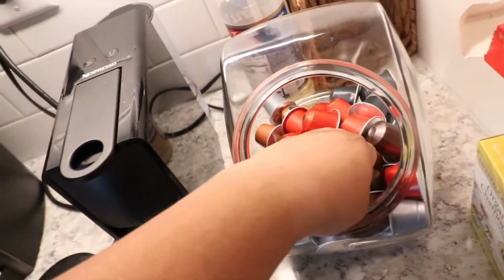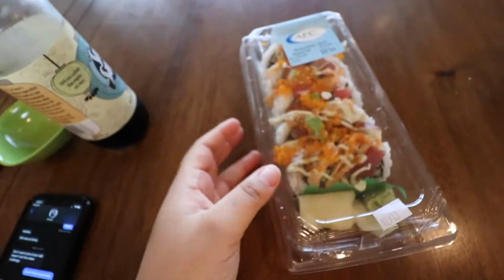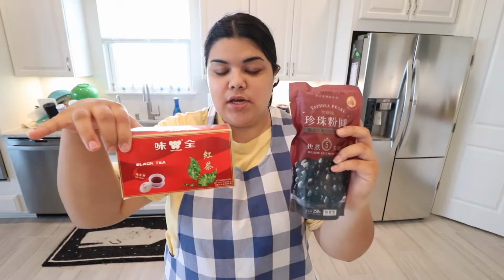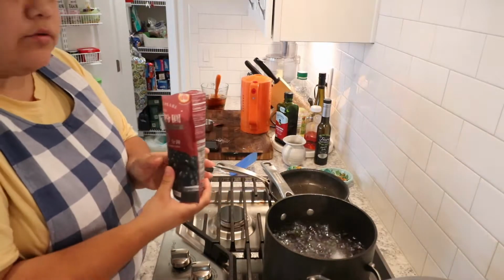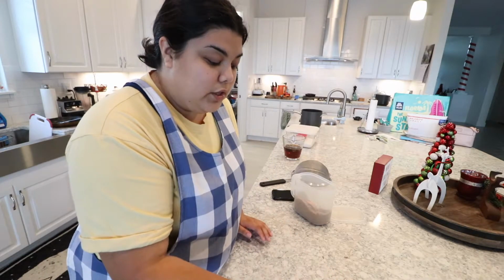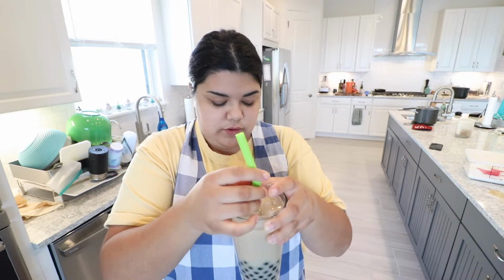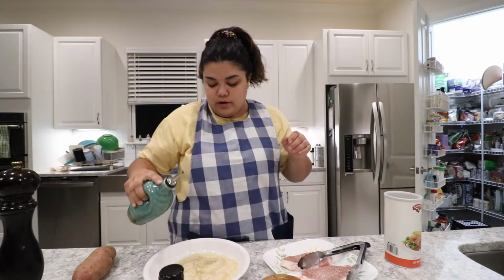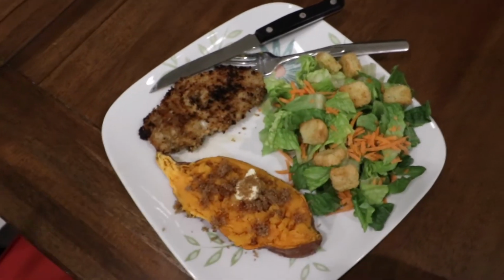COOK WITH ME + WHAT I EAT IN A DAY |VLOGMAS DAY 12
A little what I eat in a day because why not!? ALSO I made boba from scratch! Incredible.